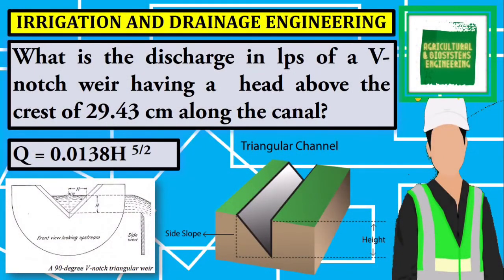What is the discharge in lps of a V-notch weir having a head above the crest of 29.43 cm along the c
What is the discharge in lps of a V-notch weir having a head above the crest of 29.43 cm along the canal?